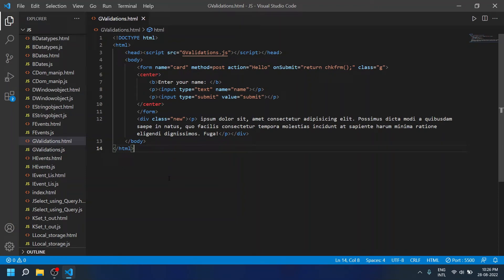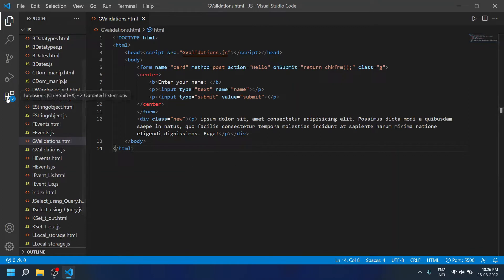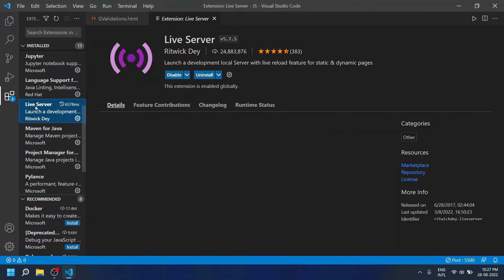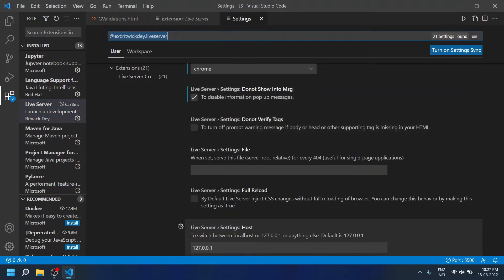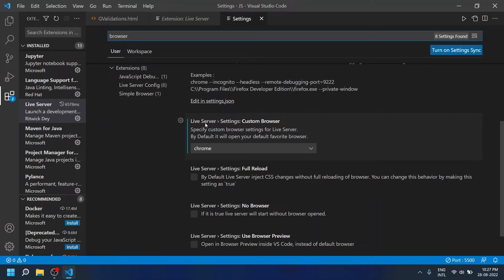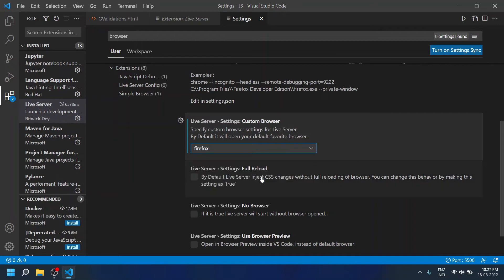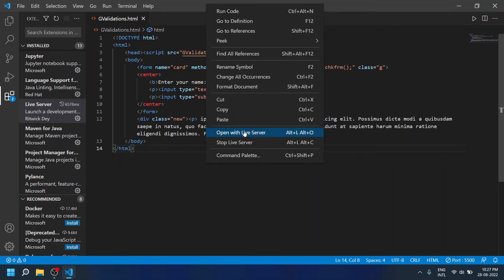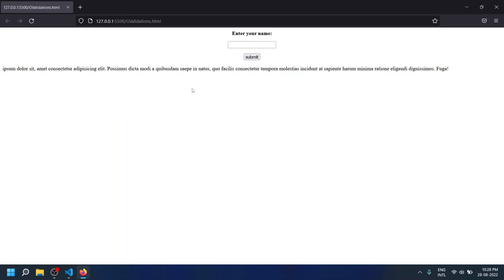How to Change Default Browser for Live Server? | VS Code | Change Browser from CHROME to FIREFOX.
Demonstration of changing the default browser for Live server in Visual Studio Code to custom browser. This video shows how to change it from Chrome to Firefox.